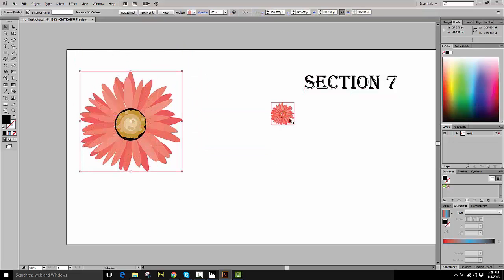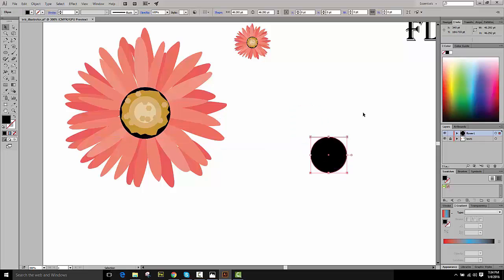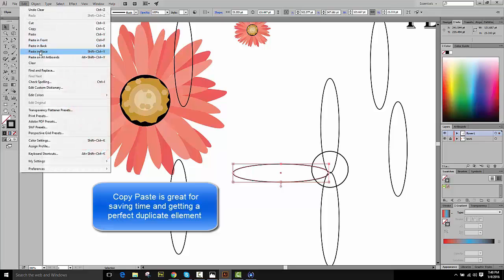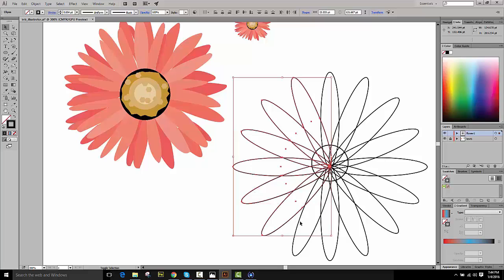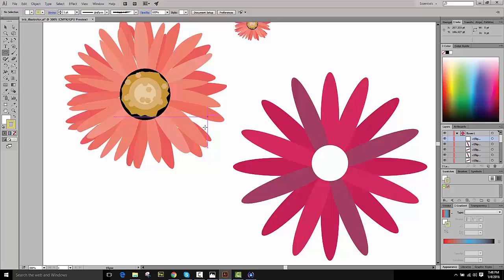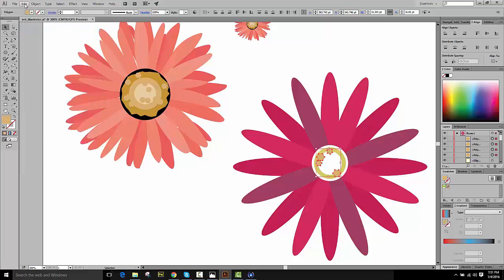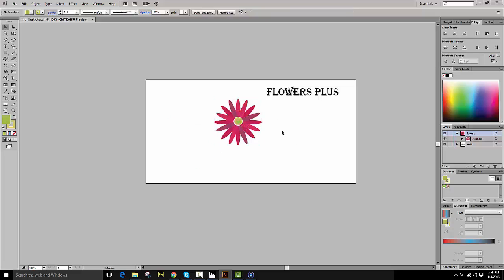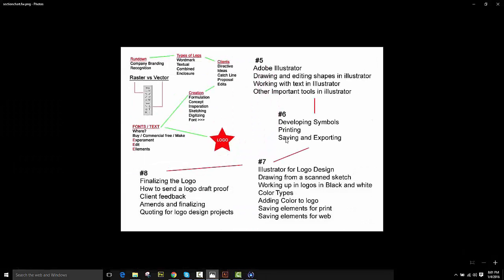Logo Design Tutorial - Logo Design